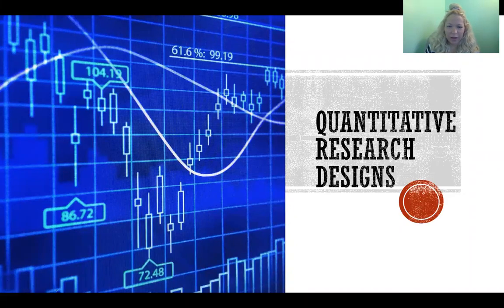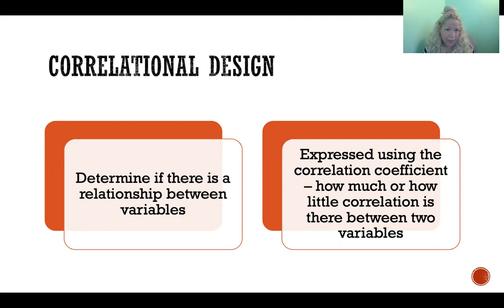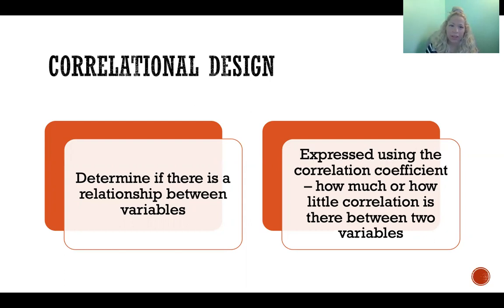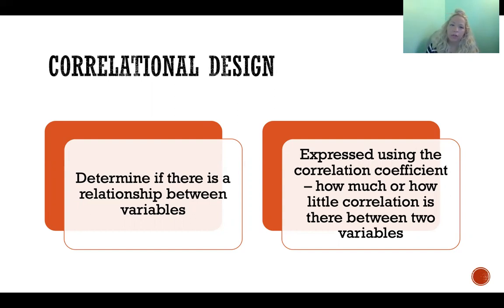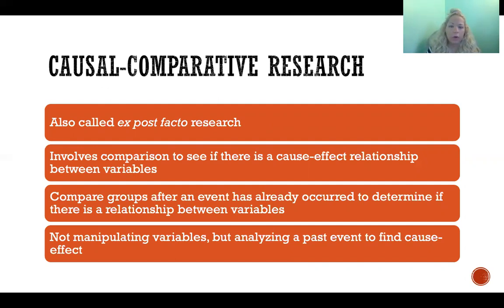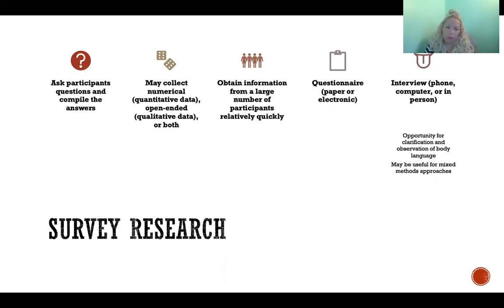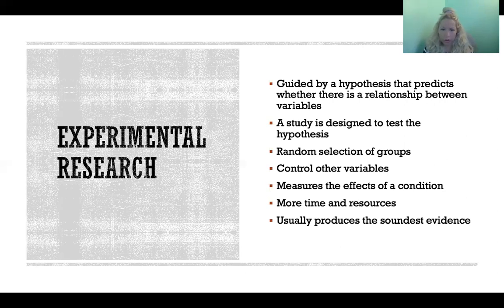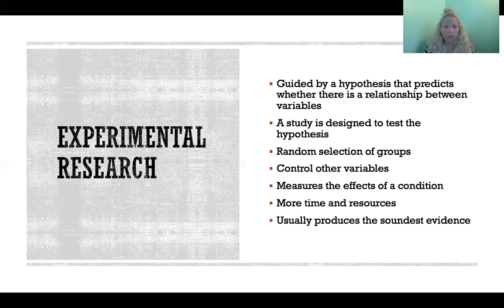Quantitative Research Designs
Quantitative Research Designs: Quantitative Methods, Correlational Design, Causal-Comparative Research, Correlation vs Causation, Survey Research, Experimental Research, Hypothesis, Variables, Research Methods